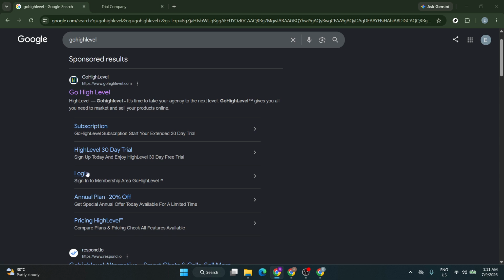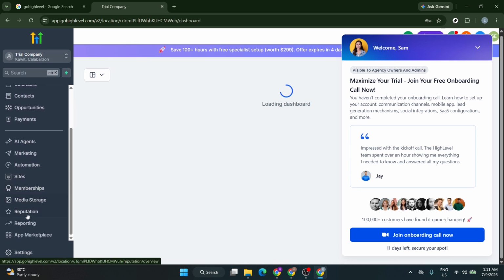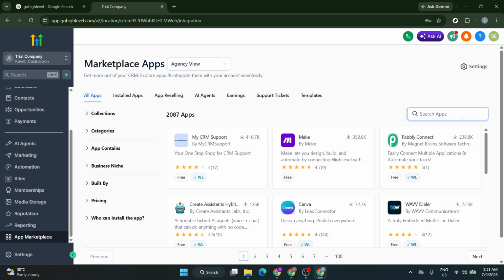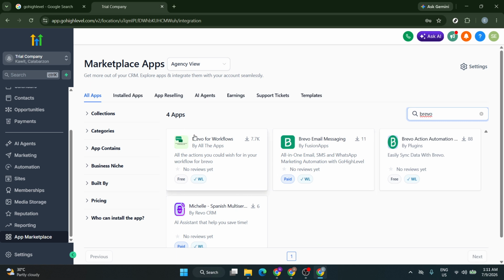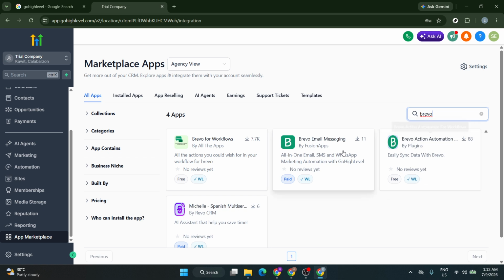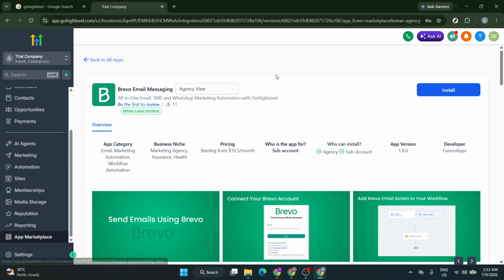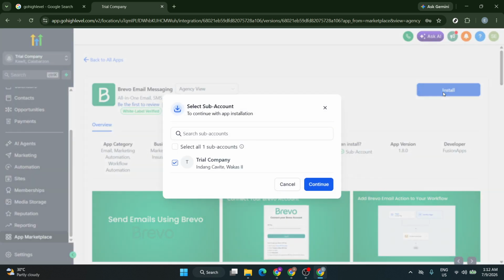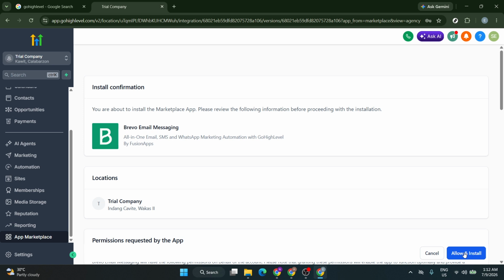How To Use Brevo With Gohighlevel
Want to use Brevo with GoHighLevel? In this video, I'll show you how to integrate Brevo with GoHighLevel using SMTP, API, or automation tools. You'll learn how to connect your Brevo account, send marketing emails, improve email deliverability, and automate email campaigns through GoHighLevel. I'll also cover authentication, sender verification, and troubleshooting common integration issues.

💡 What You'll Learn in This Video:

How to connect Brevo to GoHighLevel
How to configure SMTP and API settings
How to send emails using Brevo
Tips for improving email deliverability
Best practices for email automation

✅ Perfect for marketers, agencies, and businesses using GoHighLevel for email marketing.